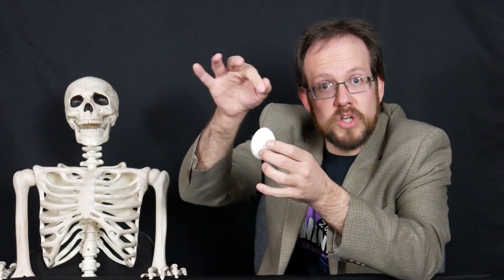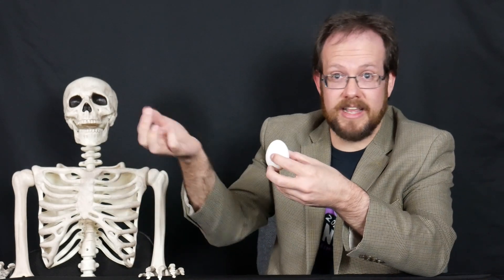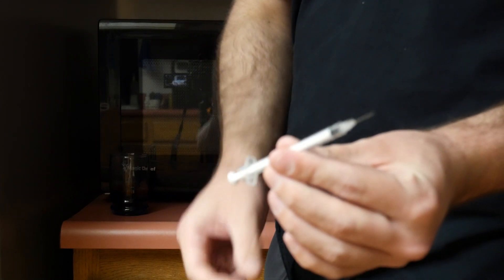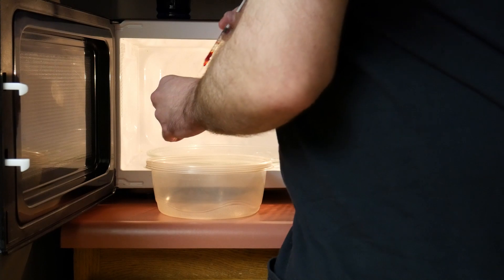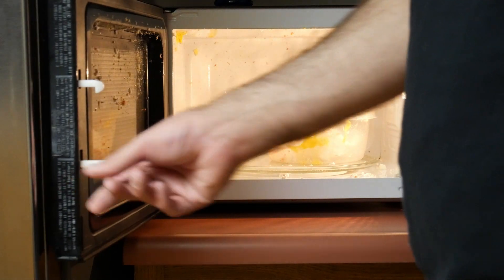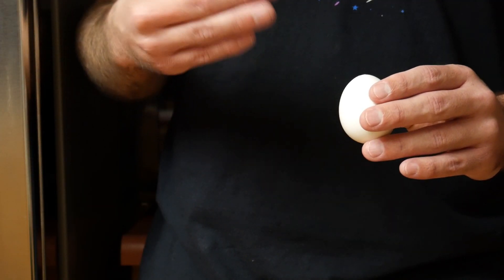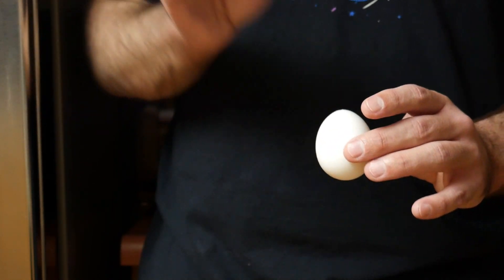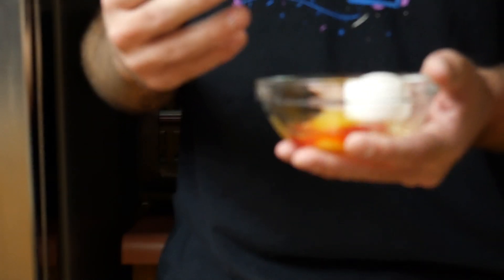Fear Lab Easter Special | Exploring Microwaves, Exploding Eggs, Alien Pods, and Stage Blood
Happy Easter!  For this Fear Lab episode, we explore some topical material: Easter Eggs.  Specifically, alien egg pods.  A friend, upon discovering that eggs explode when microwaved, suggested that might be an ultra-low budget way to make an alien pod special effect.  In this video, I test some variations of the exploding egg in the microwave, including a variation using stage blood to make it even more horrifying.  I also teach a trick you can do to make a horrific bloody egg of your own.

Stage blood
Medical syringe

Intro music written by Chris Hoole. Used with permission (commissioned 2020 for this channel).

End screen music is "Drake Spectre" written and performed by Keith Lewis.  Used with permission.

Phobophile title font is Nosferotica, designed in 2006 by Chad Savage. Used under open license.

If you happen to like magic, you might want to check out the other channel I’m developing concurrently with this one, in which I discuss and perform magic tricks